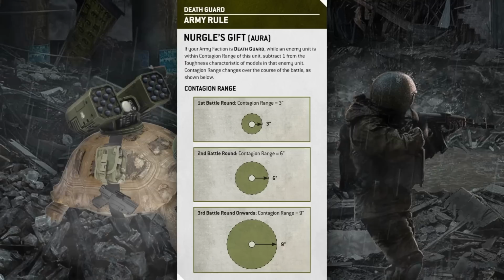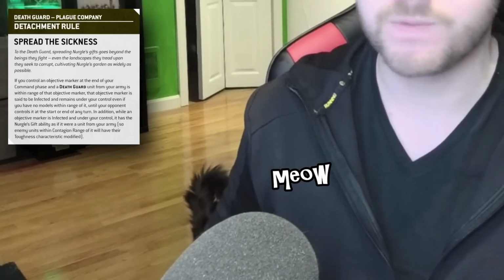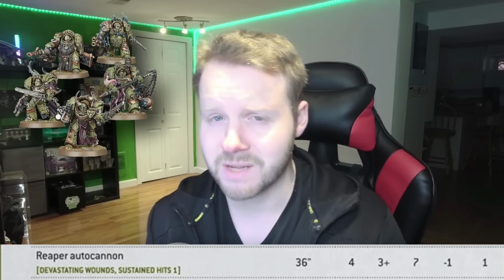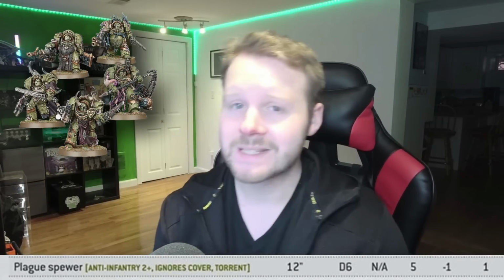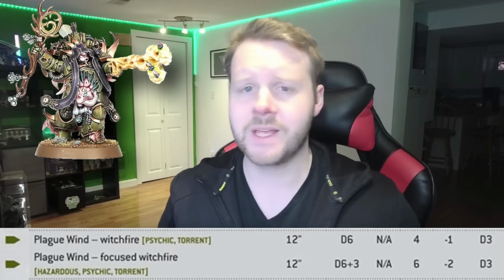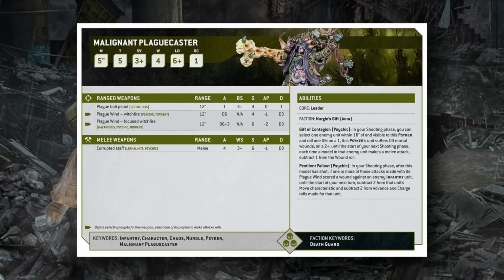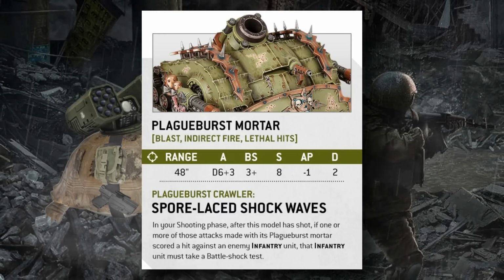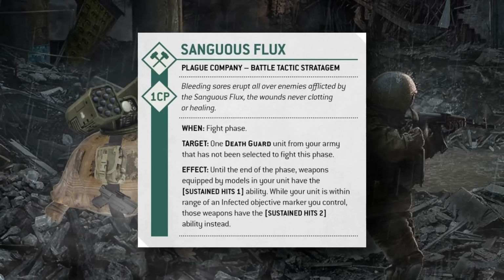Why Death Guard may be the BEST Army in 10th Ed 40k (but probably won't be) | Warhammer 40k News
Timestamps:
00:00 Intro
00:40 Contagions & Blessings of Nurgle
01:29 Infecting Objectives
02:43 Blightlords
06:56 Plaguecaster
11:23 Plagueburst Mortar
13:14 A very whatever Stratagem
14:25 Outro & Final Thoughts
15:13 Snuggles from Inky